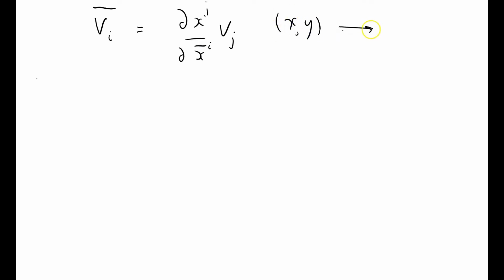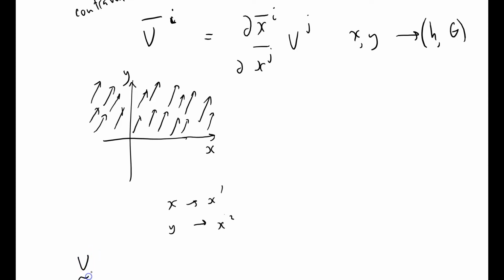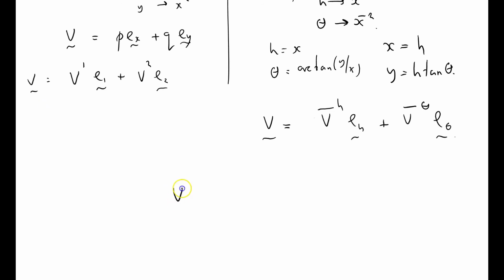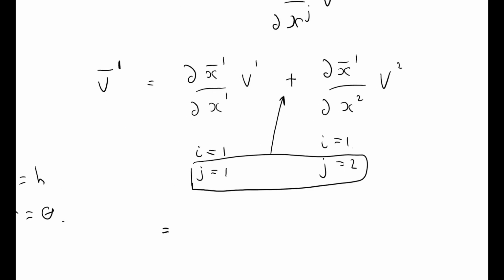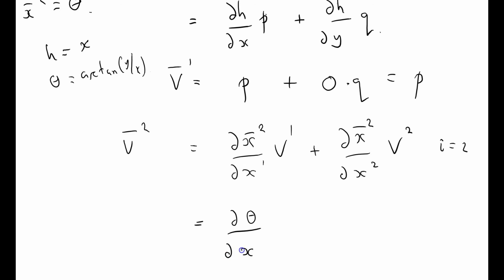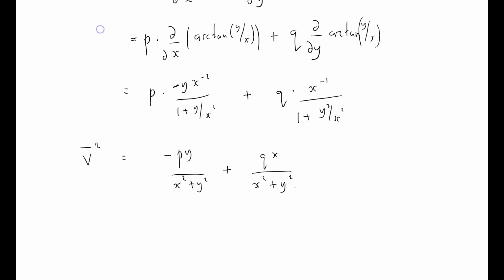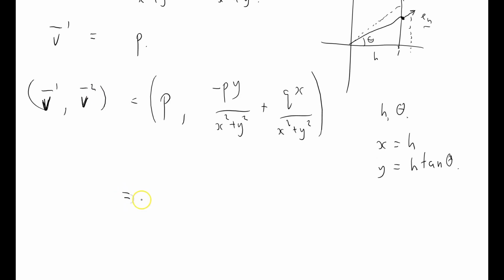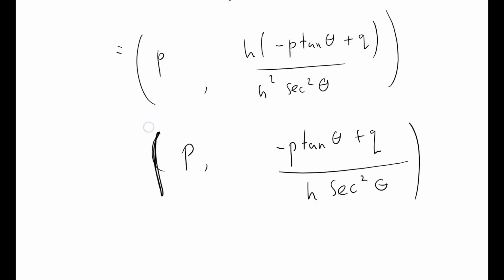GRSS 013 contravariant transformation example